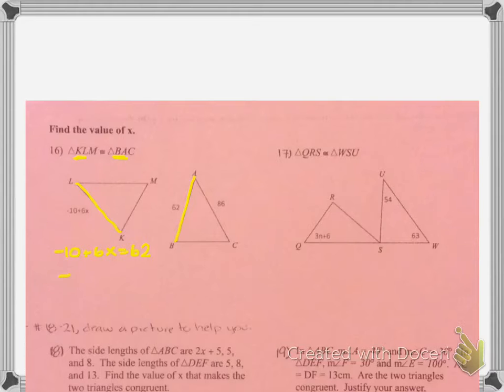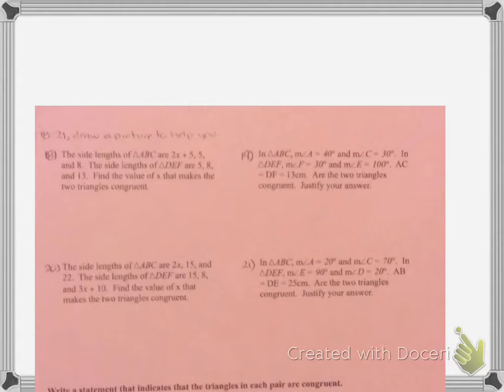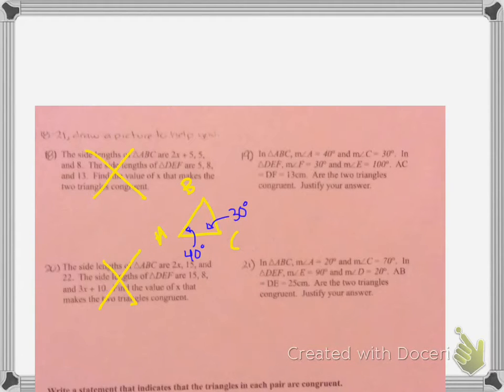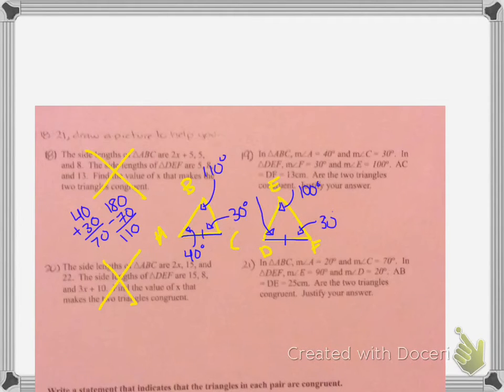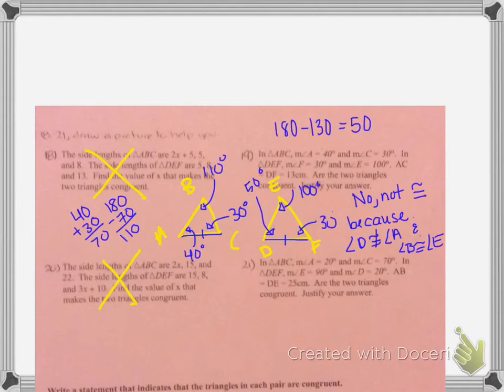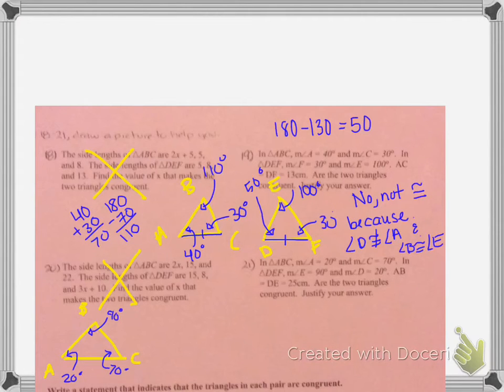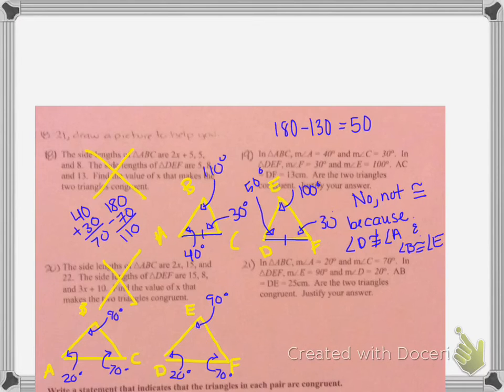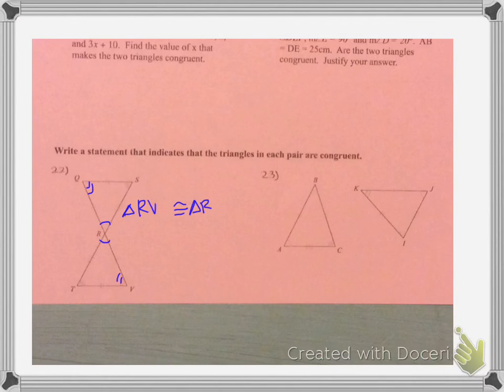Talon U5 Problems 16-23